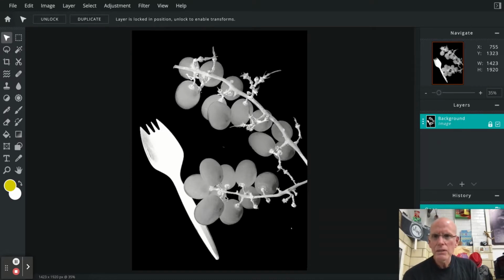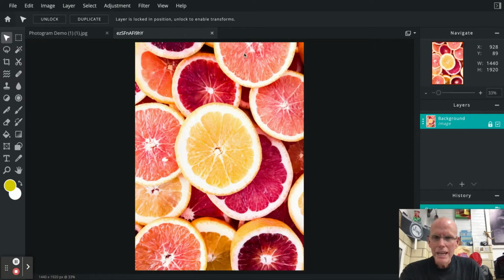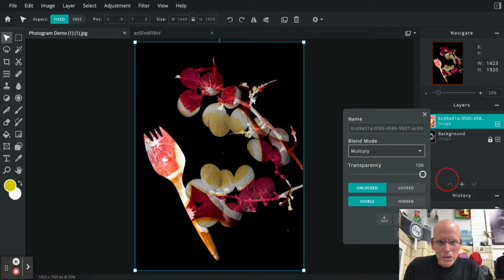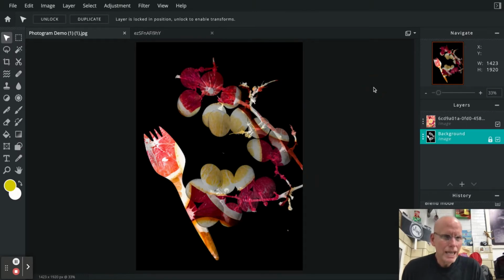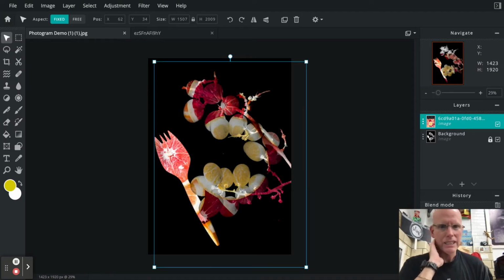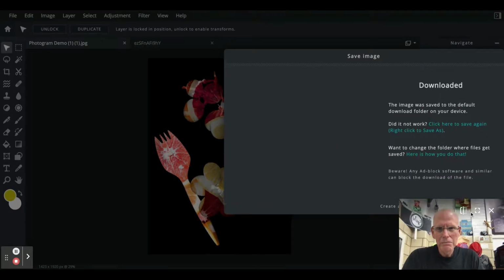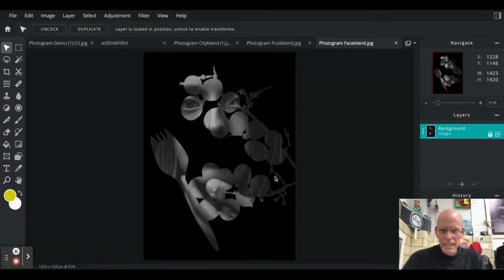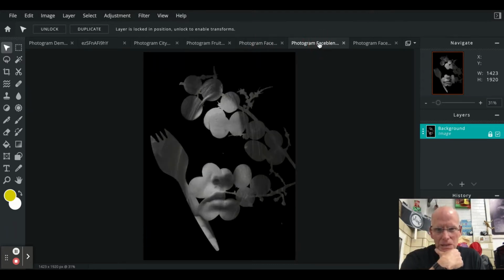Photogram Image Blends in Pixlr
Layer images with ease using Pixlr layer blending modes and the onboard File Stock search!